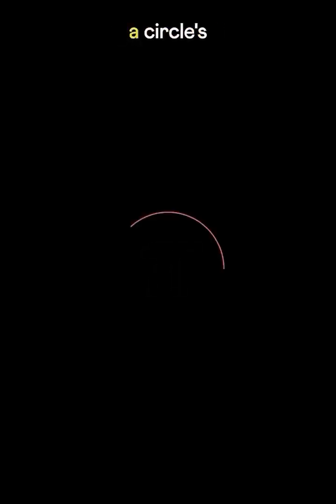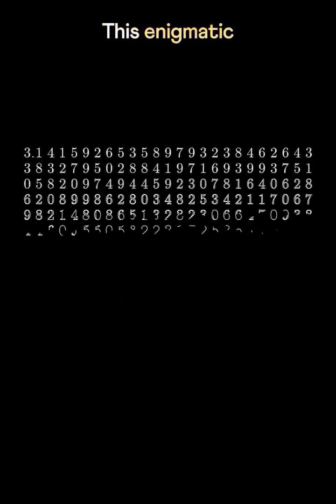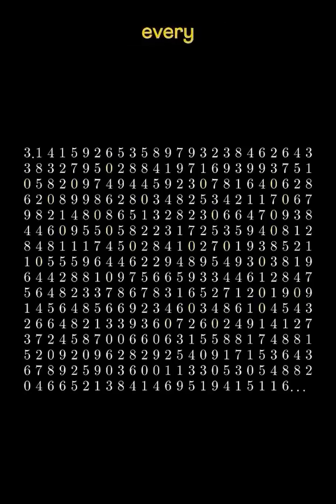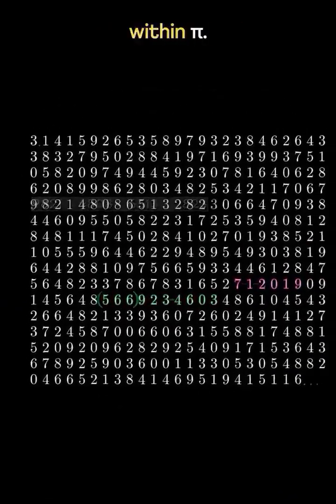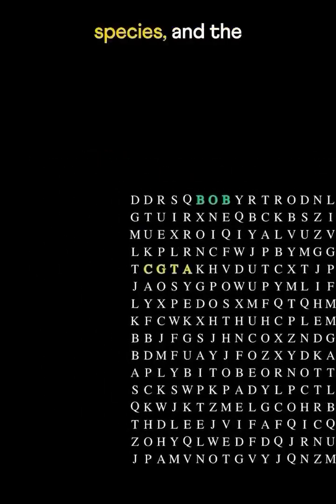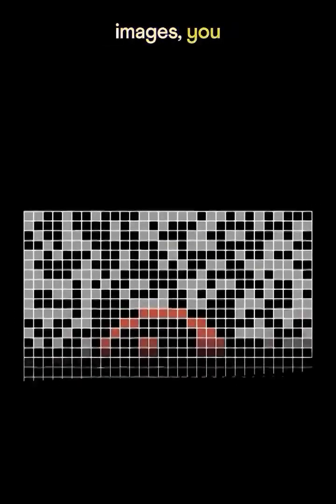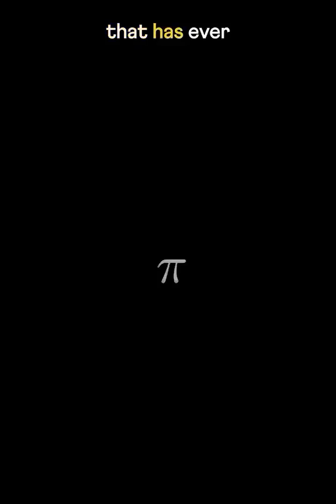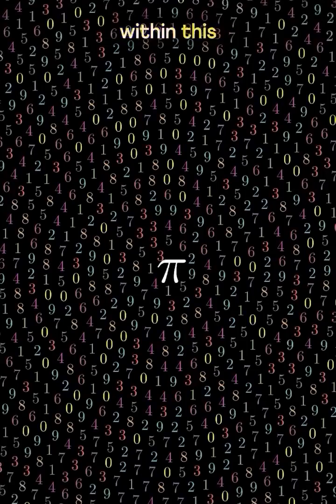Pi: The Infinite Number That Holds Everything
Pi is more than just 3.14. It’s a mathematical constant that opens a portal to infinity. No matter the size of a circle, the ratio of its circumference to its diameter remains the same—but the digits of Pi never end and never repeat.

What makes Pi so mesmerizing? Within its infinite sequence, mathematicians believe you could theoretically find every possible number pattern: your birthday, your phone number, even the digital blueprint of life itself.

This video introduces students to Pi not just as a formula, but as a symbol of the boundless nature of mathematics and imagination. Step into the world where numbers stretch forever—and reality hides within them.